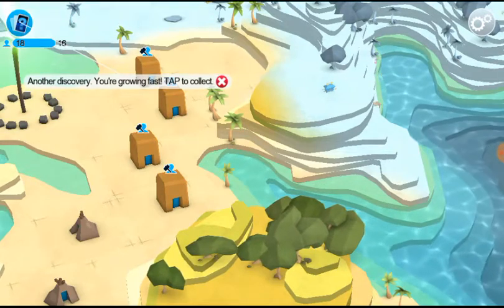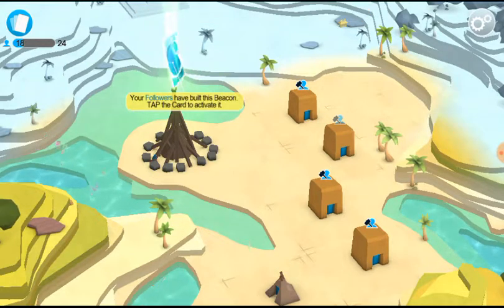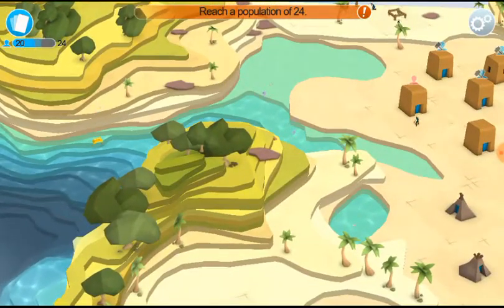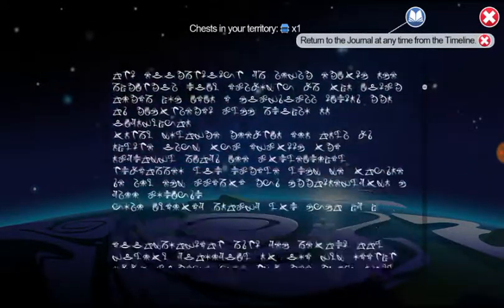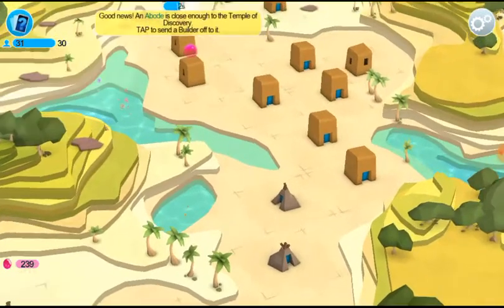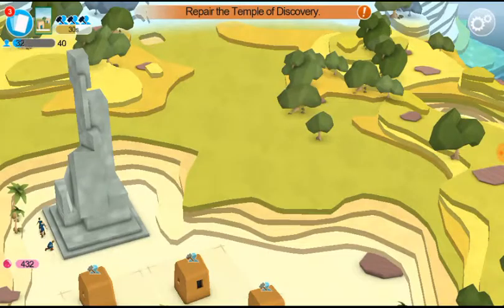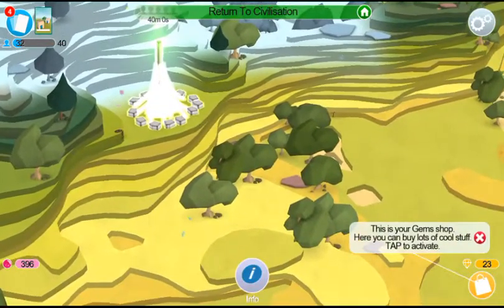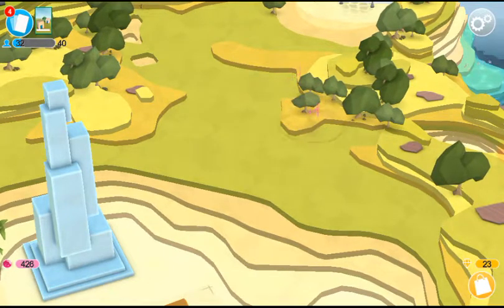BIG MELT | Godus #2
Hi! How ya doin? If you enjoy or have any problems with my content please tell me so I can fix it.